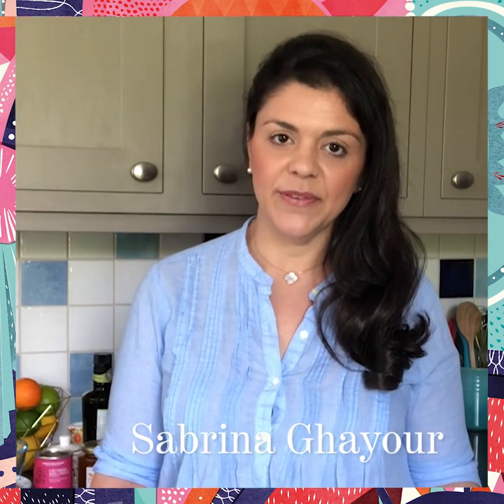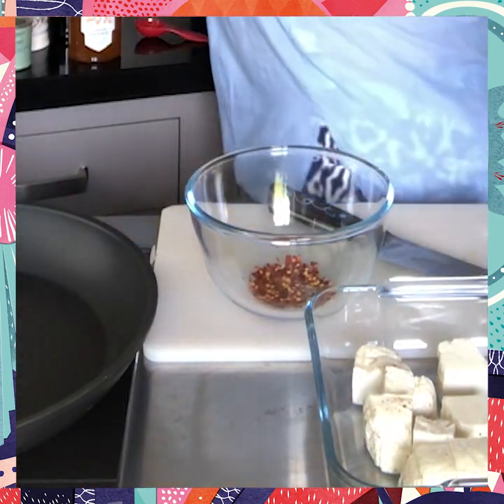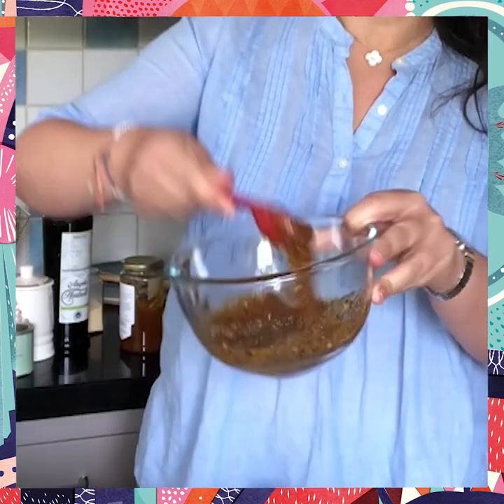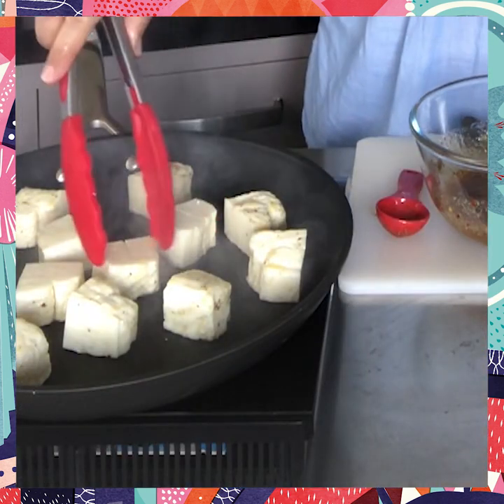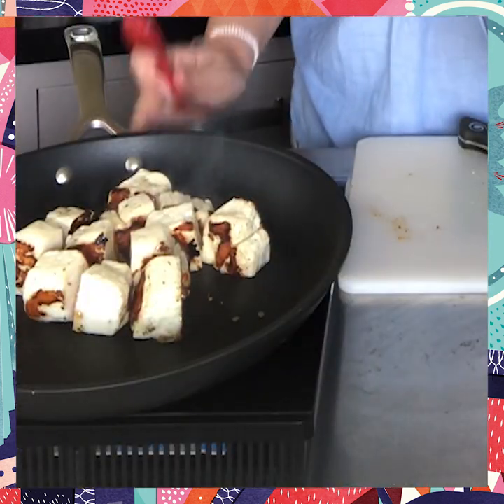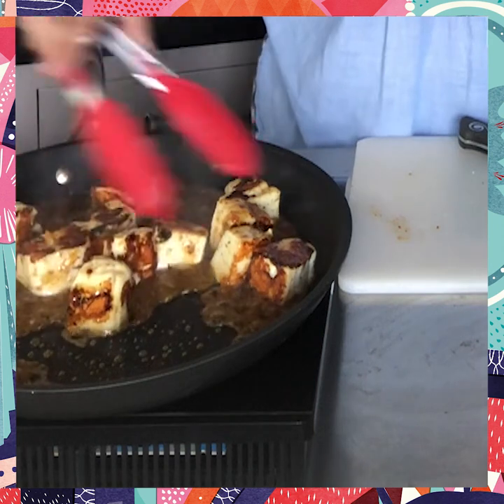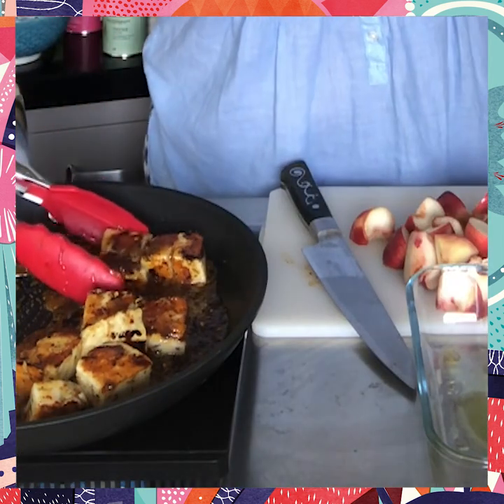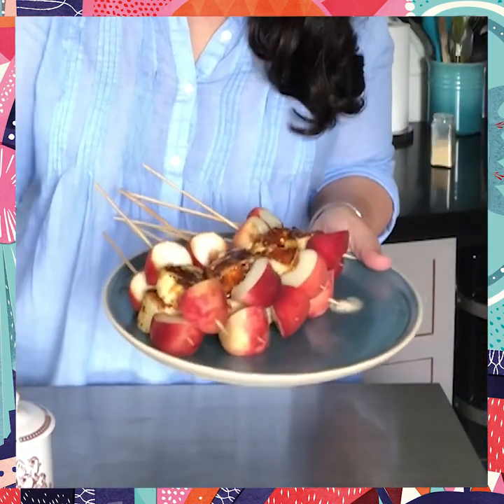In conversation with... Sabrina Ghayour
In conversation with... Sabrina Ghayour and Tom Parker Bowles as they discuss Sabrina's book 'Simply', the book's culinary inspiration, her Fortnum's favourites and they answer some your questions!